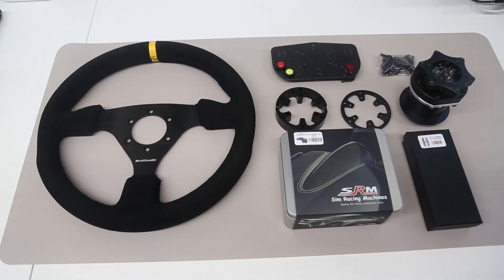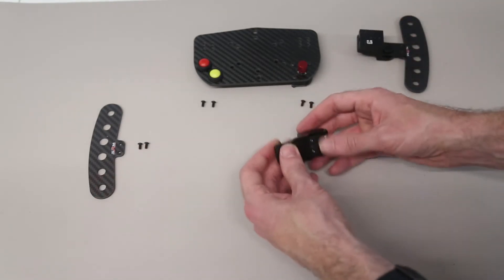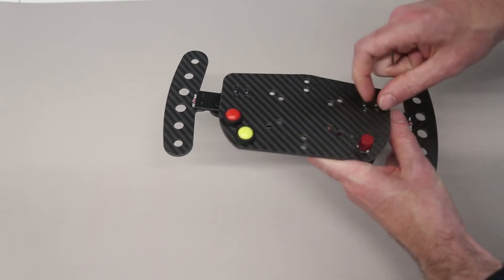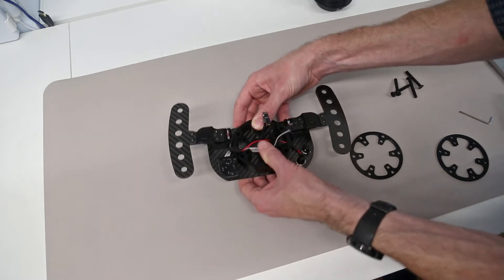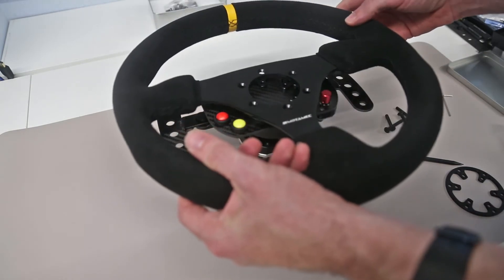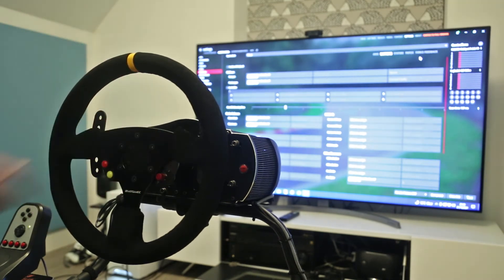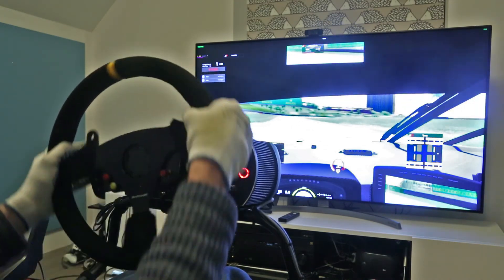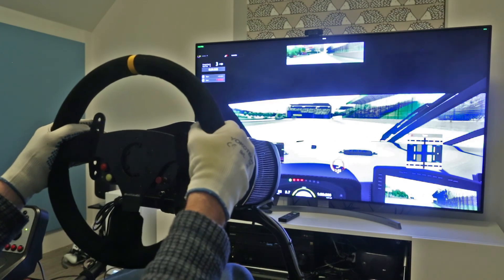Building a custom racing wheel with SRM Fanatec Emulator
Detailing the build of my first custom Fanatec wheel, using the following components: